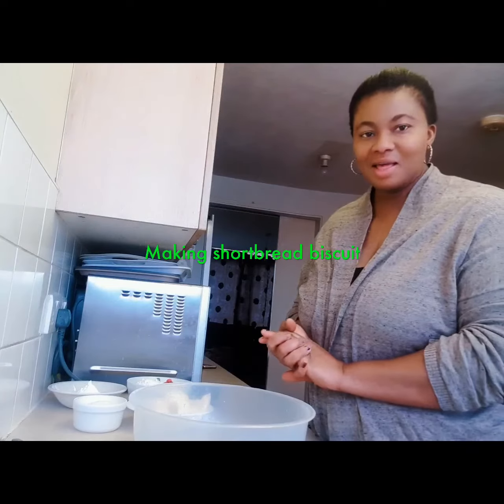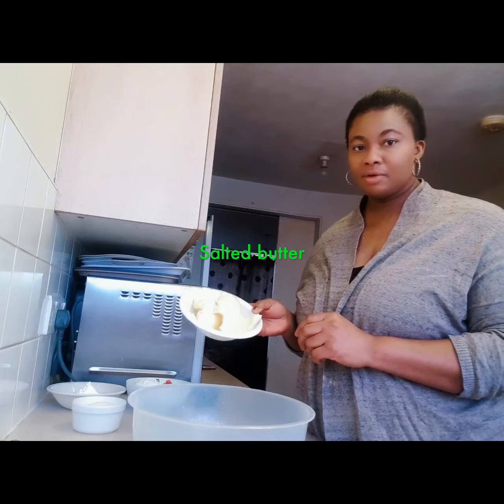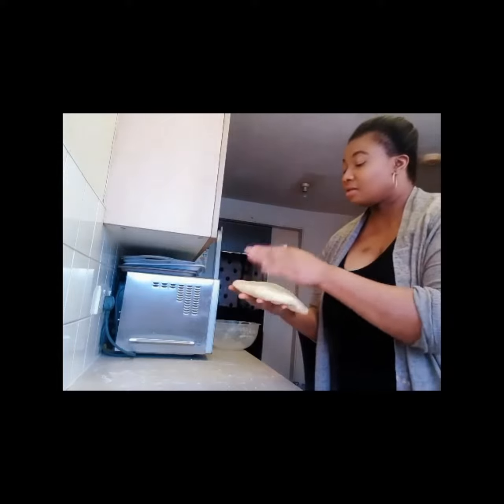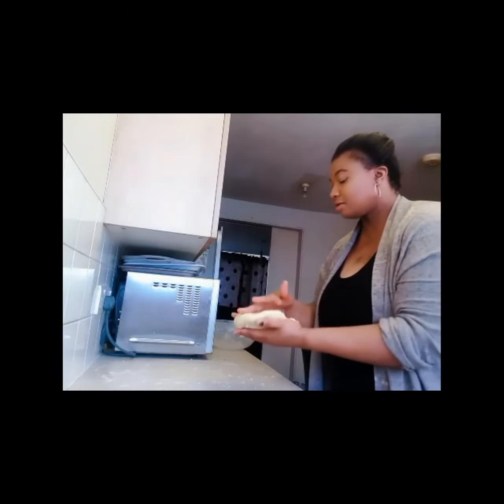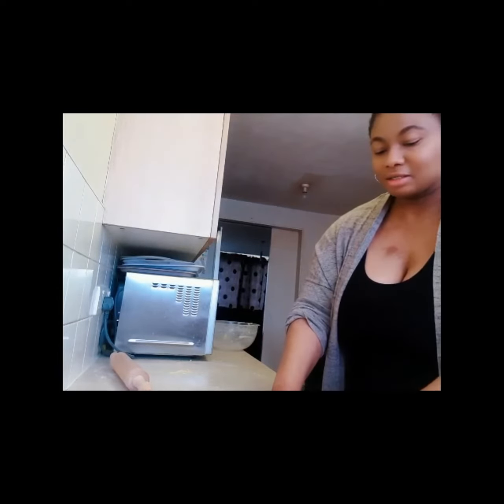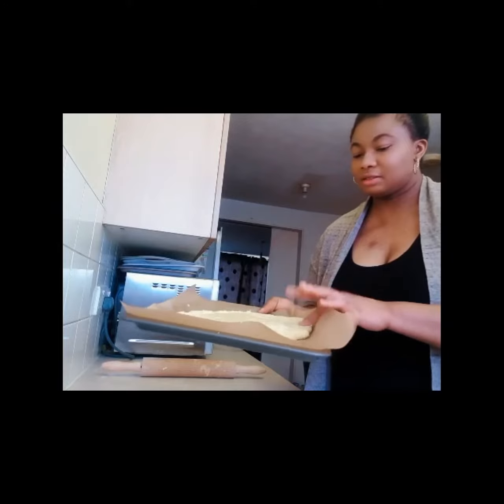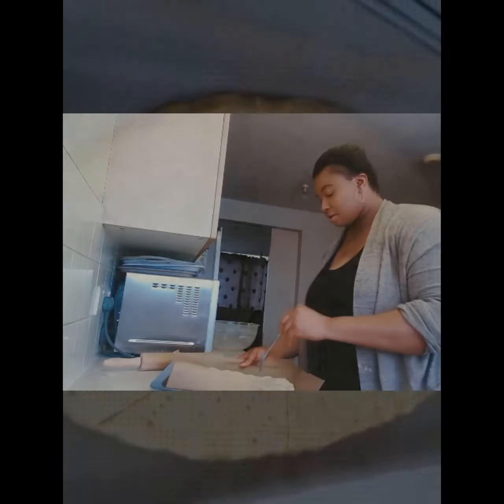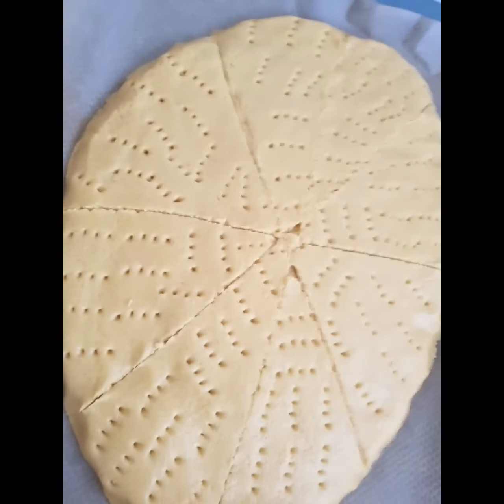Shortbread biscuit from Chinn’s kitchen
Butter,sugar,Vanilla,Cornflour and plain flour